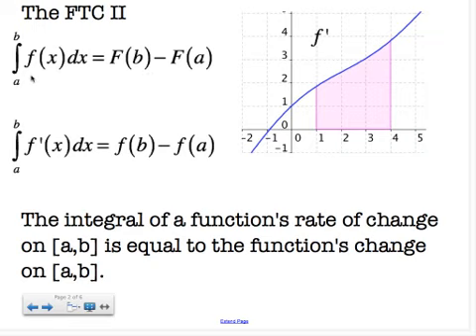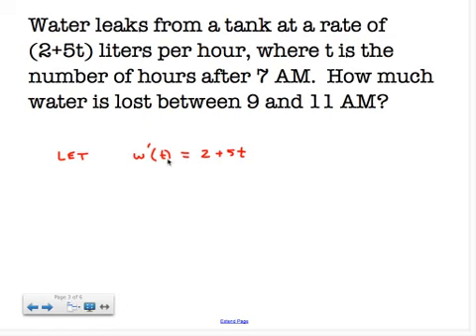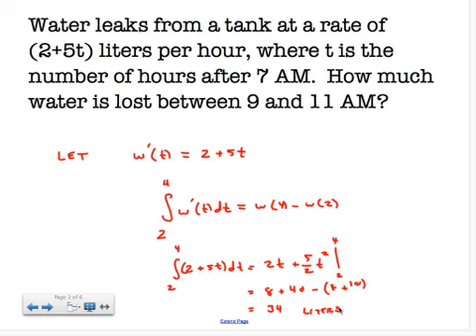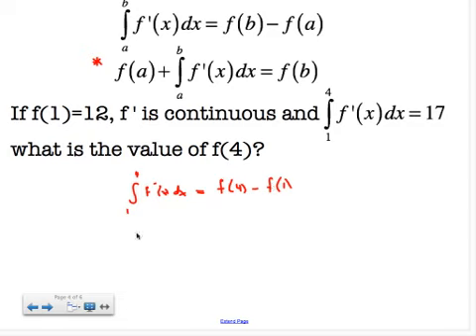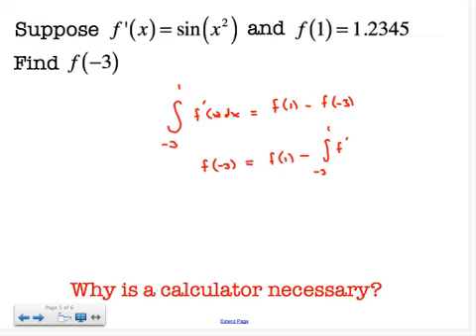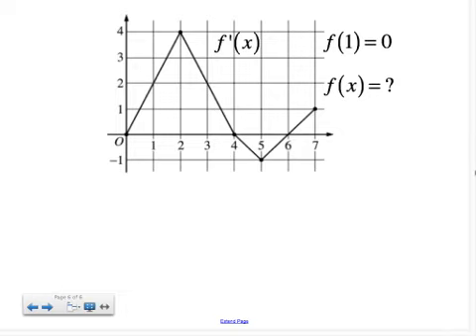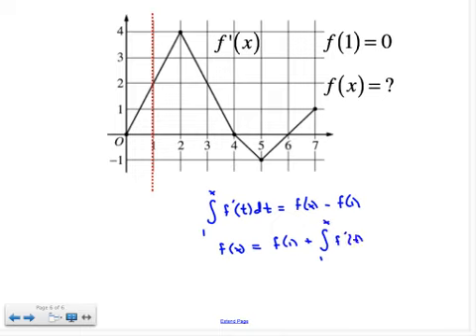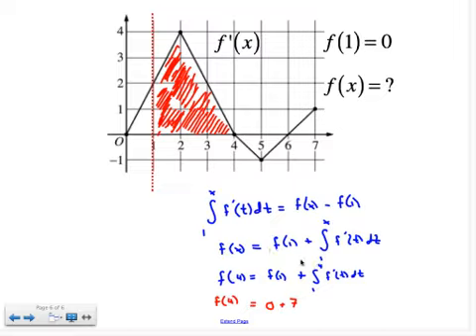The Fundamental Theorem of Calculus Day 3 (Calculus I)